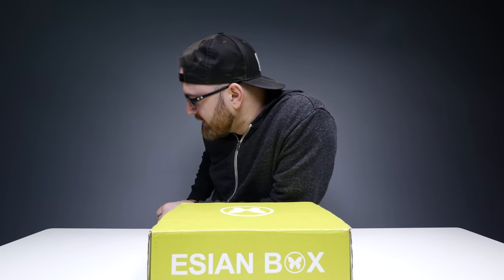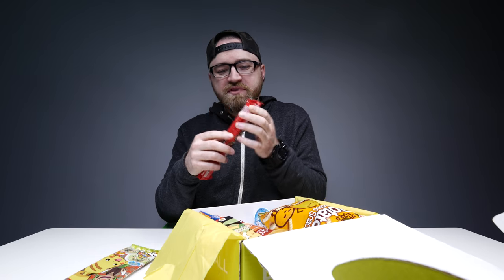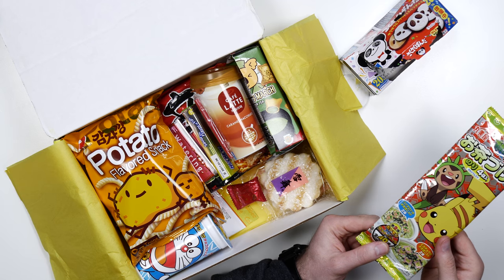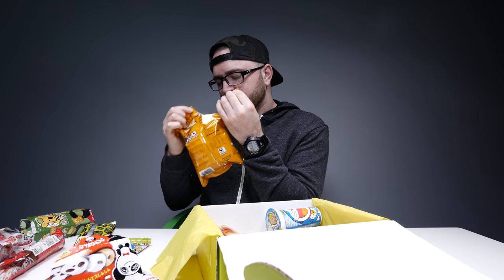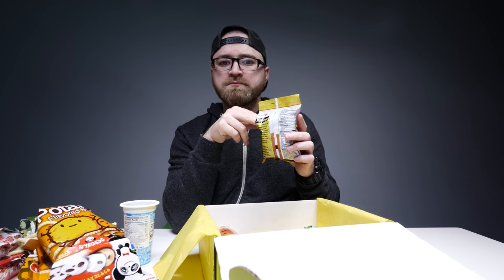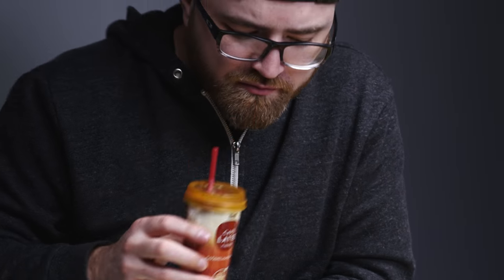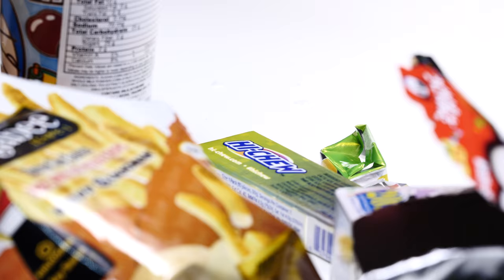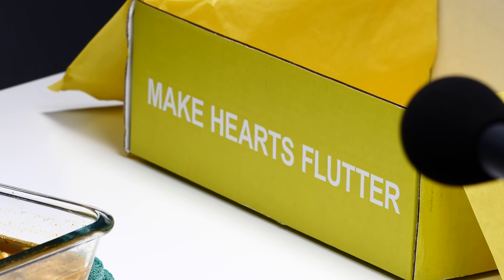MYSTERIOUS BOX FROM JAPAN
This random box from Japan showed up at the studio decided to open it up on camera. Turned out to be the tastiest unboxing video yet. It's about time I had the chance to test out some legendary Japanese snacks!